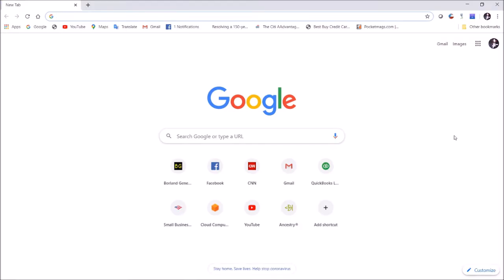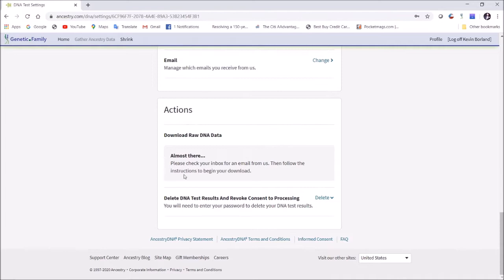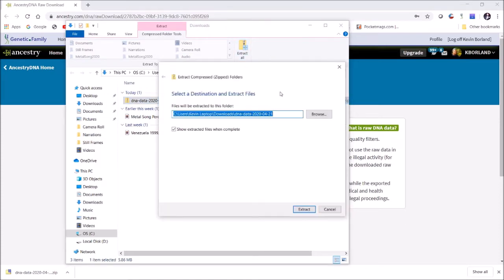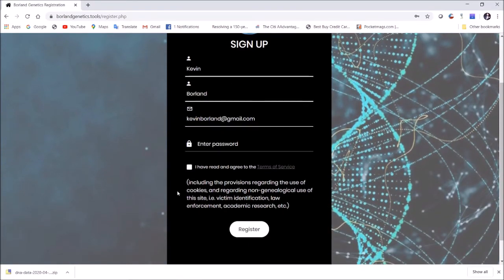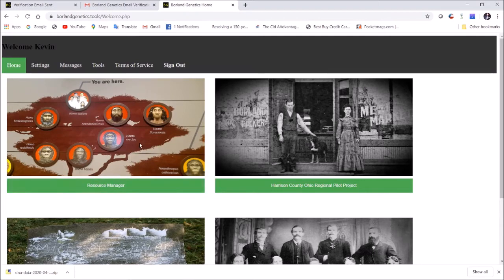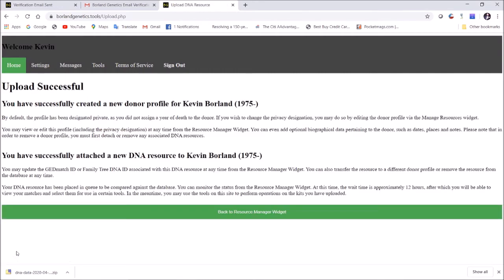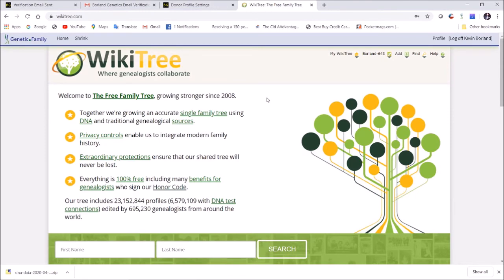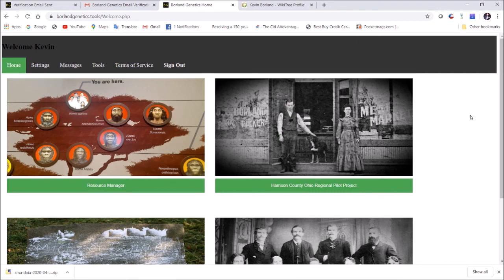Kevin's Applied Genetics Ep 20: How to Upload a DNA Kit to Borland Genetics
In this video, I show step by step, how to download your raw DNA data from Ancestry.com, unzip the file, upload the data to Borland Genetics, and adjust some basic settings.